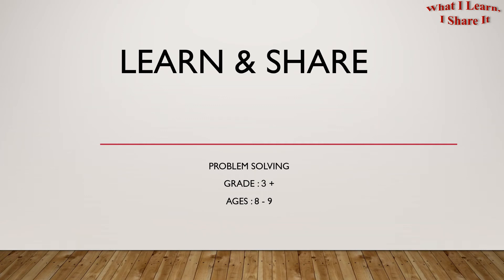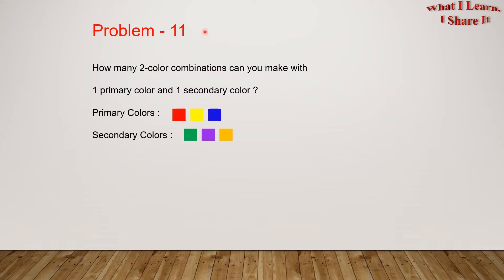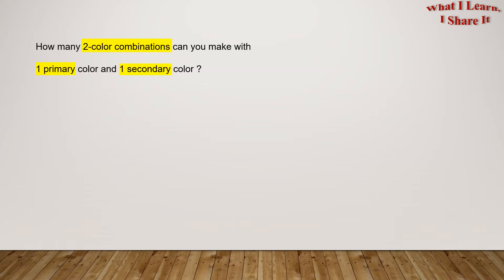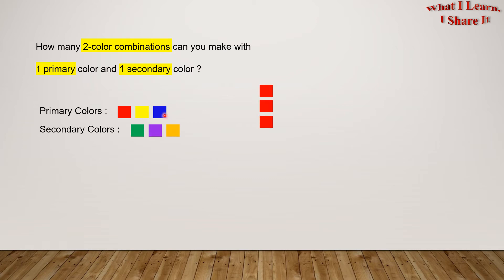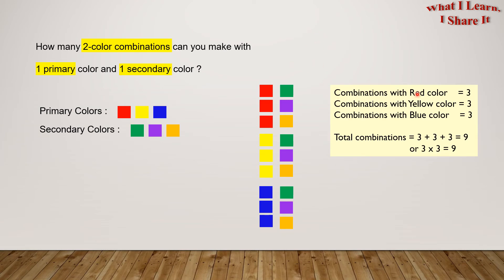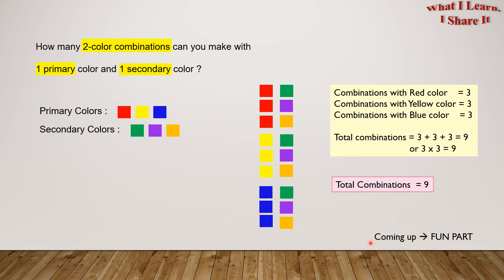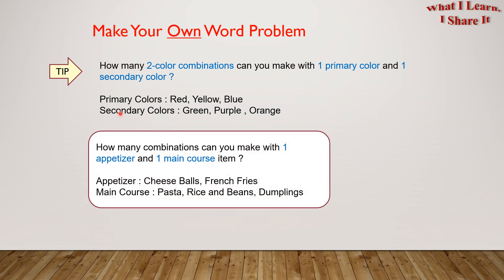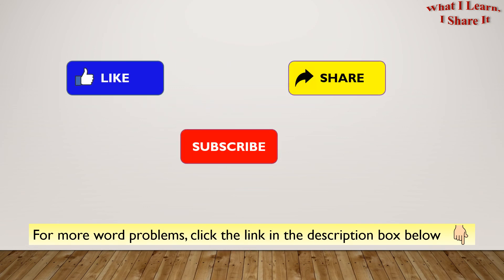Finding Combination of 1 primary and 1 secondary color | Organized list Word Problem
In this video, we are given 3 primary colors and 3 secondary colors. We have to find how many total combinations will be there when we take 1 primary color and 1 secondary color.

Hello Friends,
This Word Problem is related to finding all the Combinations. I used an organized list to solve this problem. You can see how I solved the problem in my third grade. This video will help you to make your own Word Problems related to Combinations.